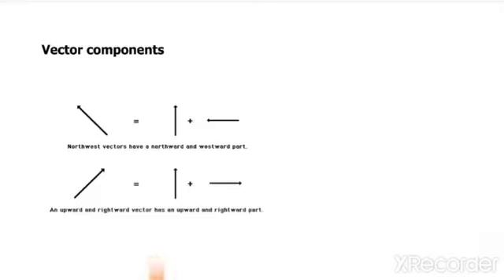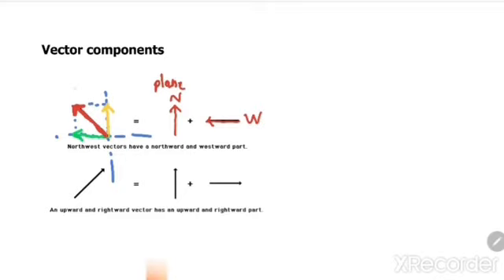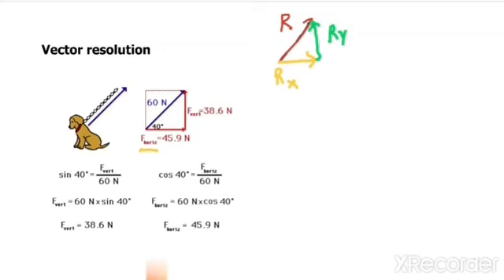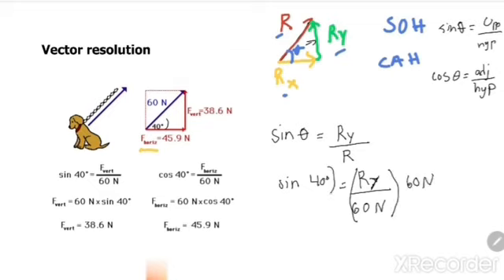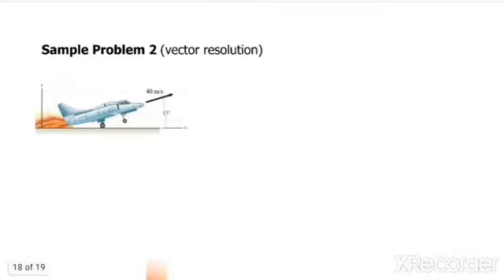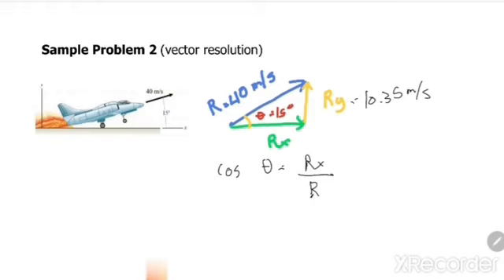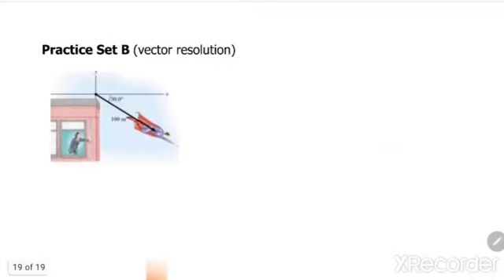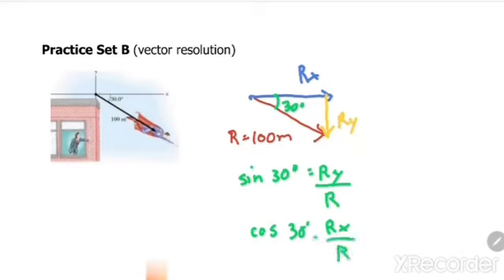[2] Vector resolution | GP1